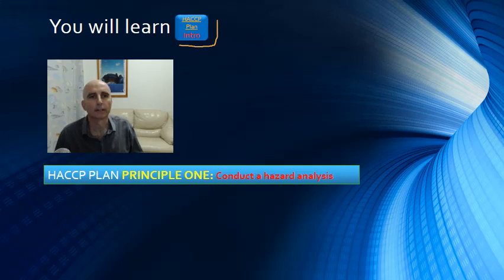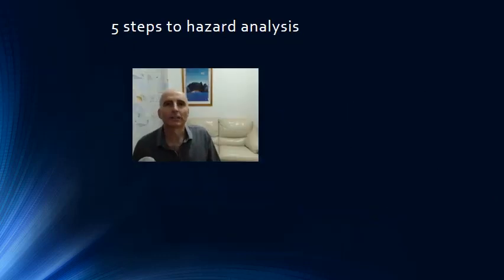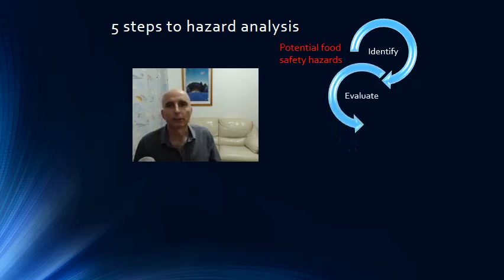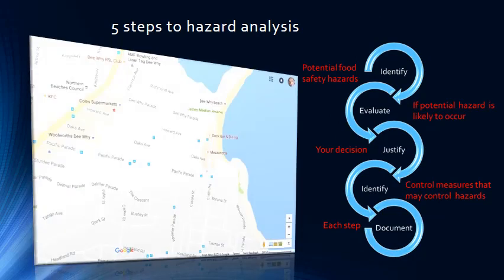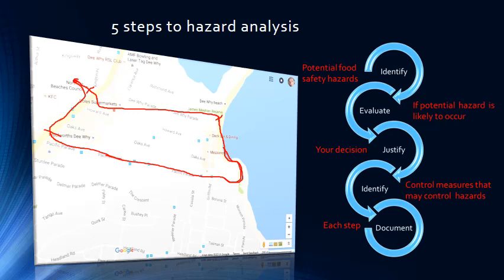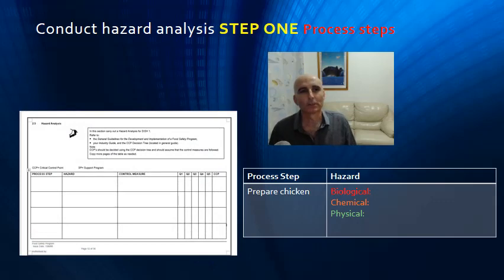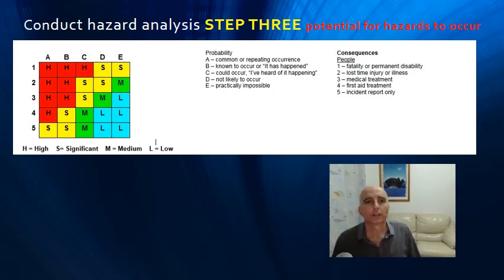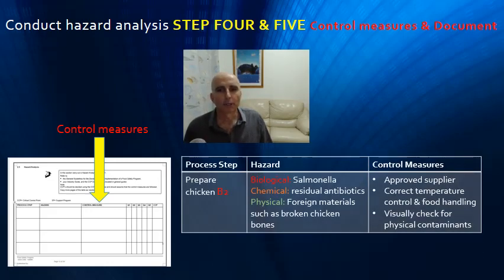HACCP plan 1